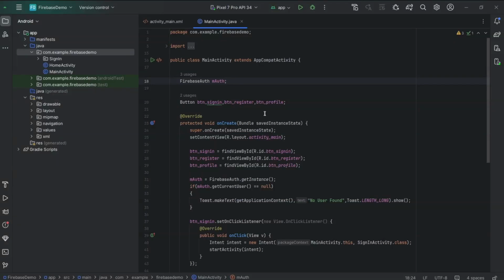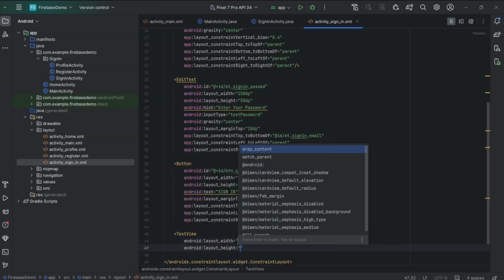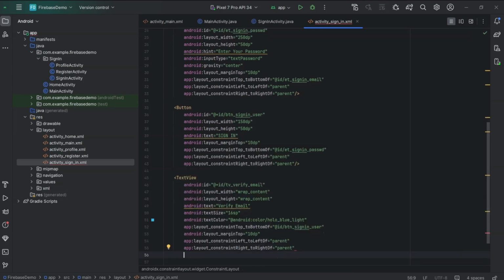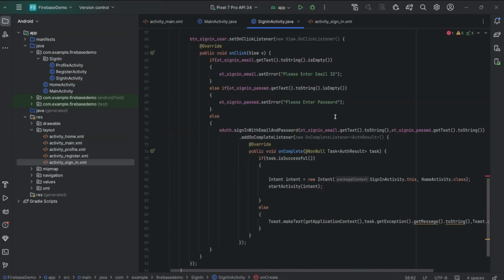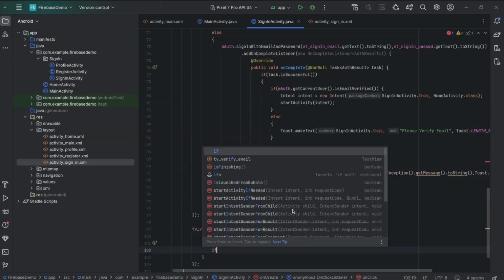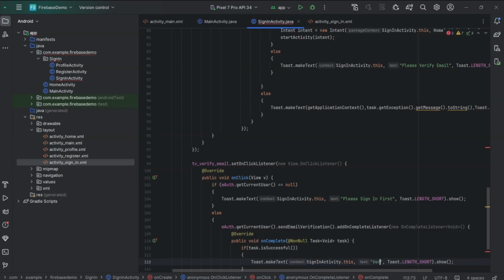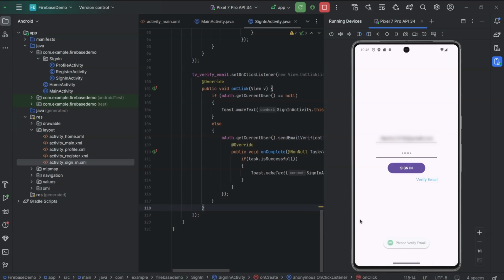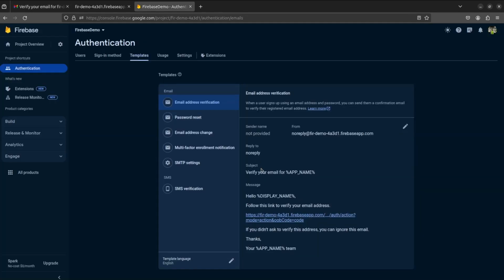Android Firebase Course #6 : Firebase Authentication, Verify Email Address.